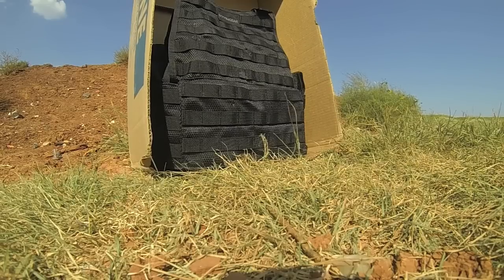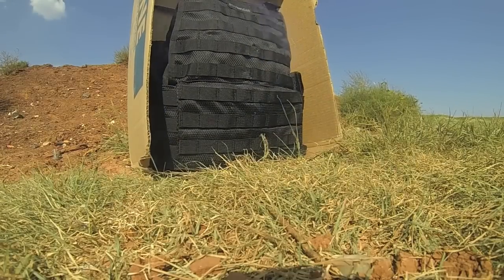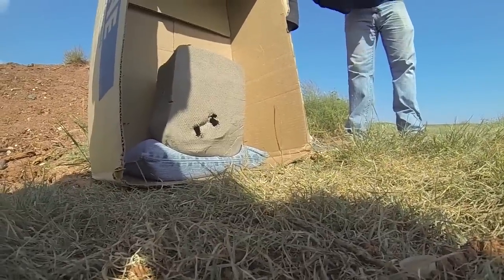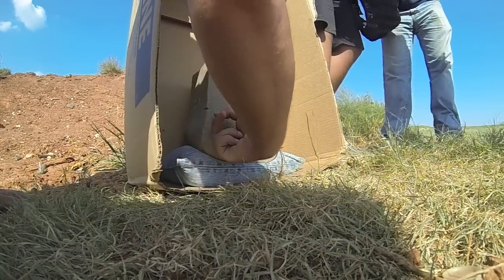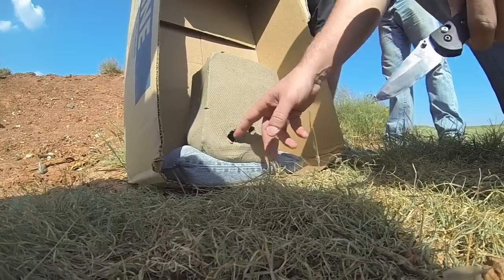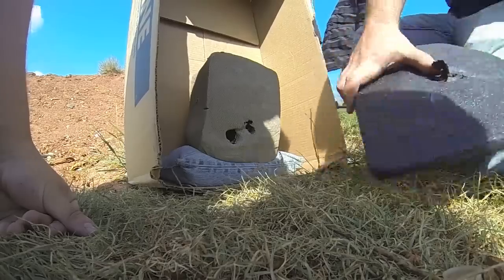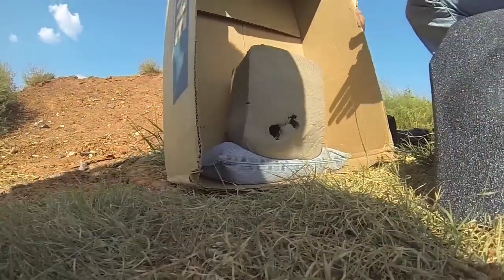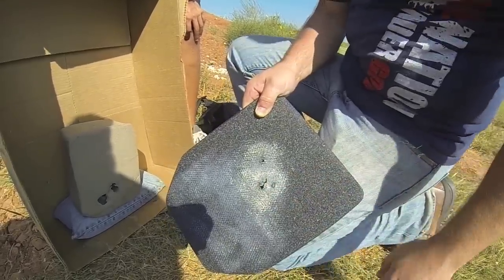Infidel Body Armor Vs XM193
Infidel Body Armor Vs XM193 and XM855, the results are not what we thought they were. Make sure to check out the most recent video to see what the actual results were.